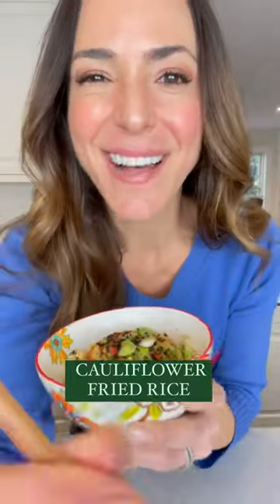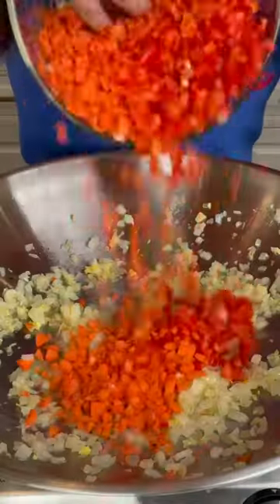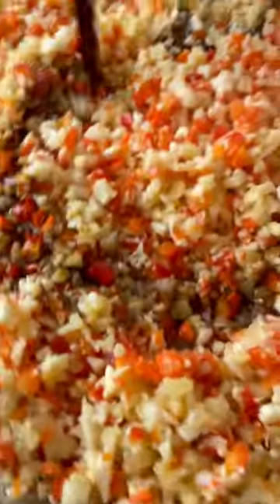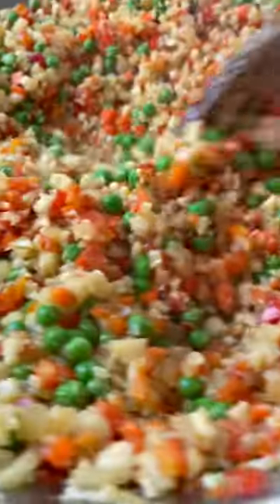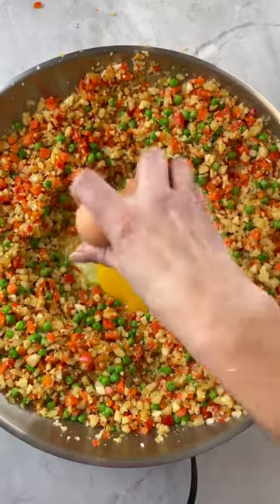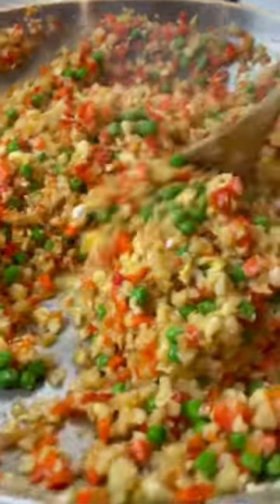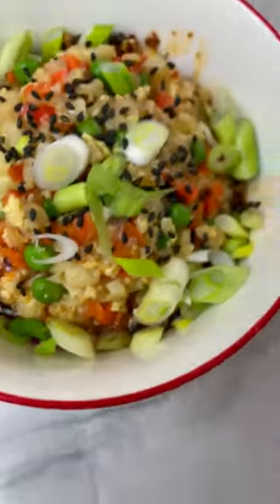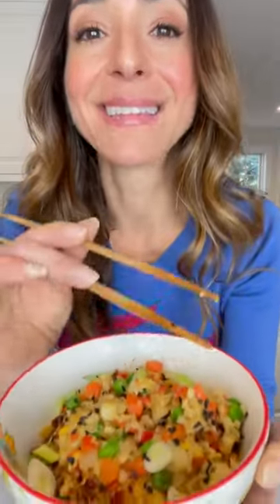Cauliflower Fried Rice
This serves 5
Ingredients: 2 Tbsp veg oil,1 onion, 2 cloves of garlic, 3 tsp ginger (I like ginger), 1 large red bell pepper, 3 carrots, 3.5 cups riced cauliflower, 1.5 cup peas, 3 Tbsp soy sauce, 1.5 Tbsp sesame oil, 2 to 3 tsp fish or oyster sauce, 6 eggs, sesame seeds and scallions for garnish